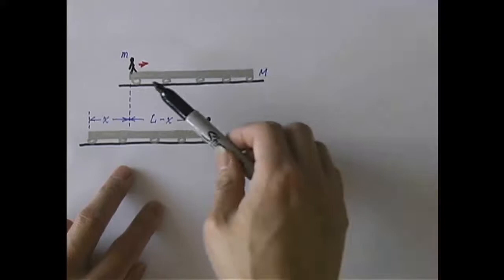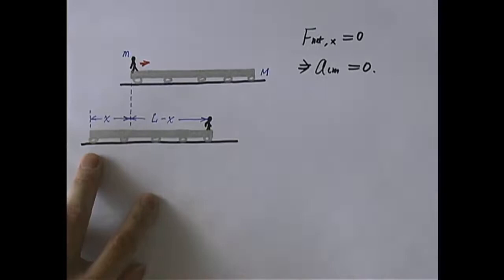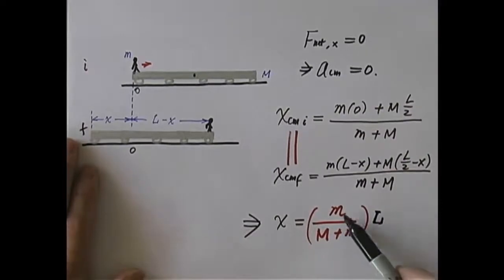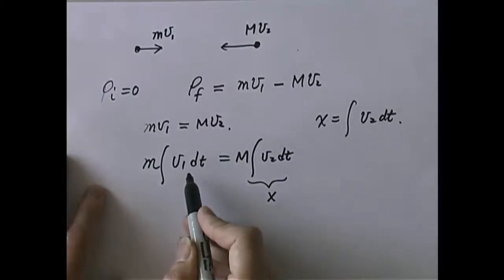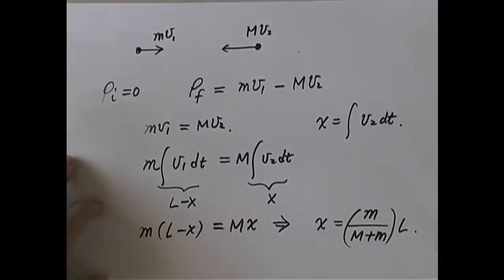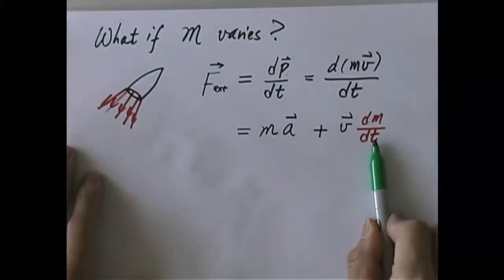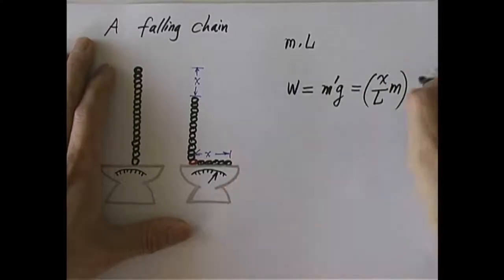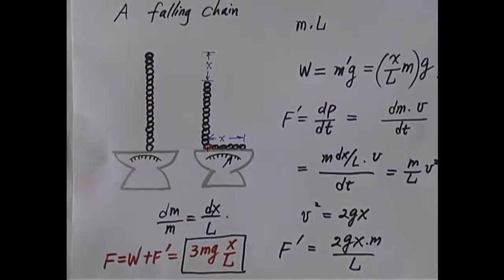Ch9 9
Ch9  Linear Momentum and Collision
One more example of the center of mass, systems of variable masses, and an example of the Impulse-Momentum Theorem